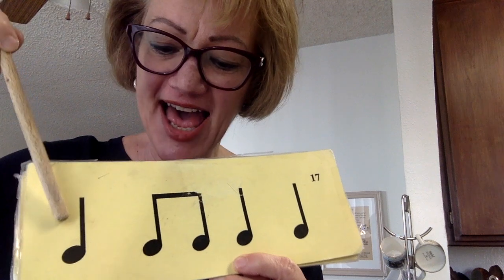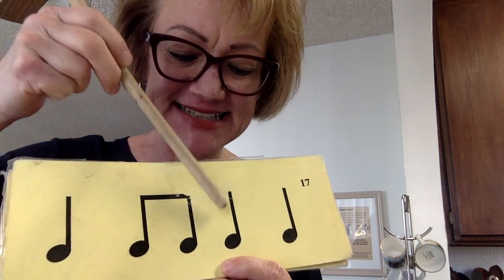Kinder Music Lesson #1